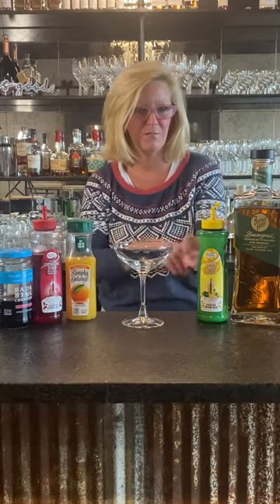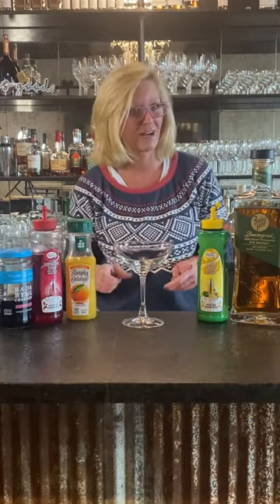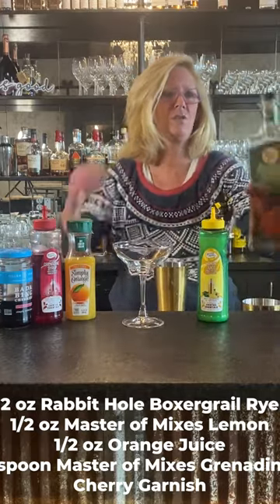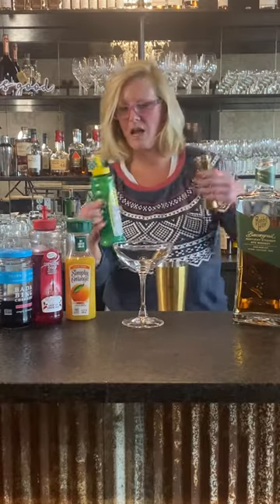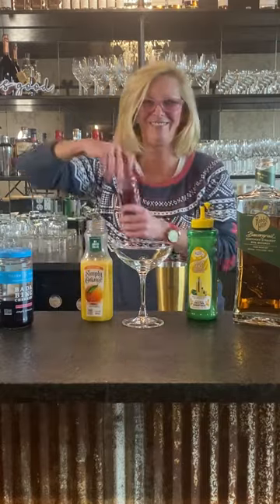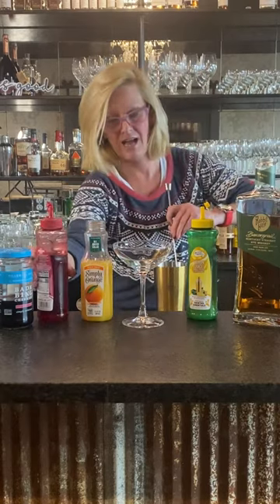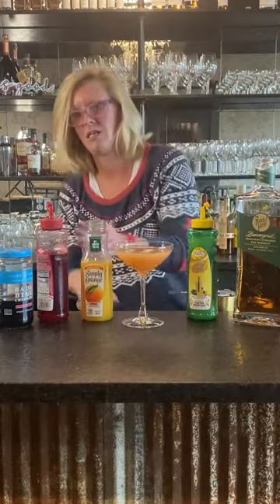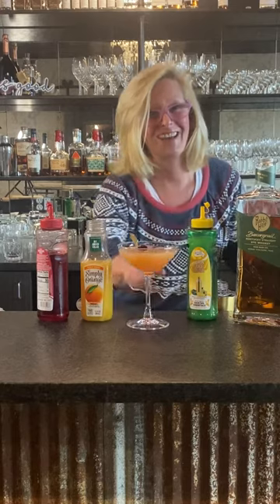Ward 8 Cocktail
Cocktail Christy's Ward 8

2 oz Rabbit Hole Boxergrail Rye
1/2 oz Master of Mixes Lemon
1/2 oz Orange Juice
2 barspoon Master of Mixes Grenadine
Cherry Garnish